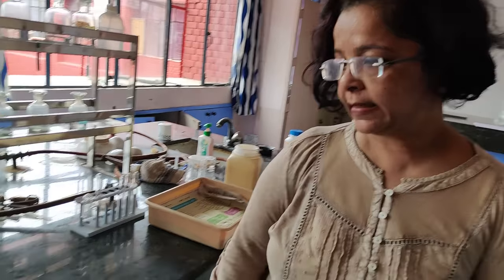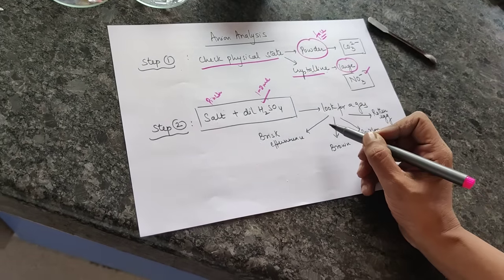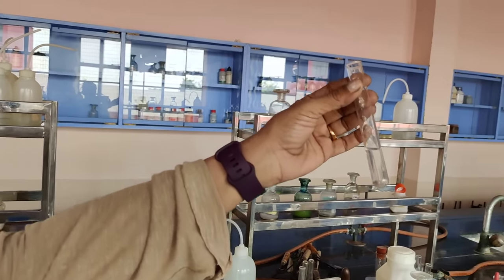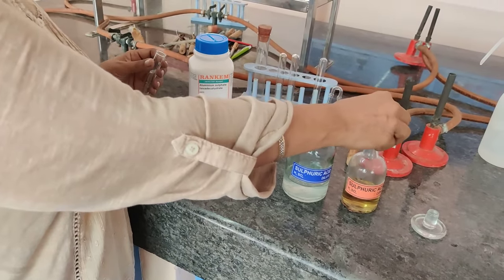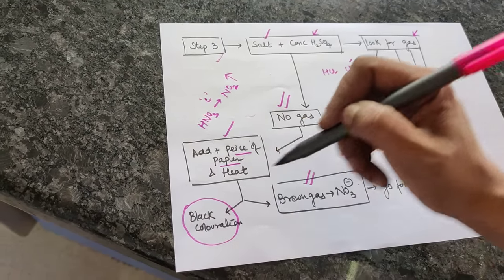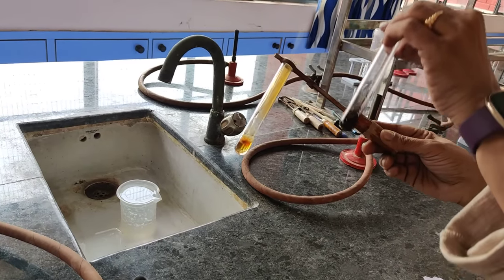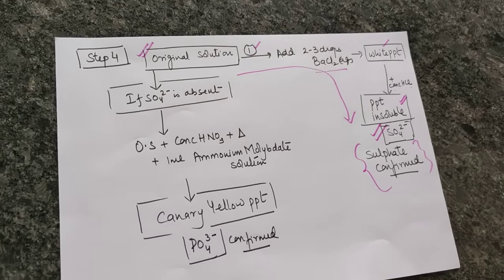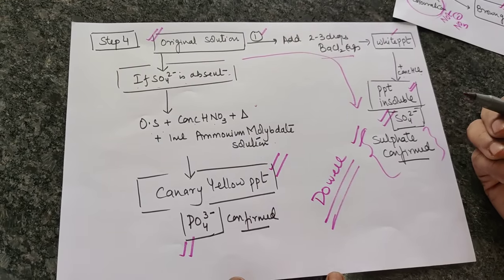NEET / JEE mains 2024. ANION Detection STEPWISE in 15 minutes class 11 and 12 Chemistry Practical.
link for the flow chart